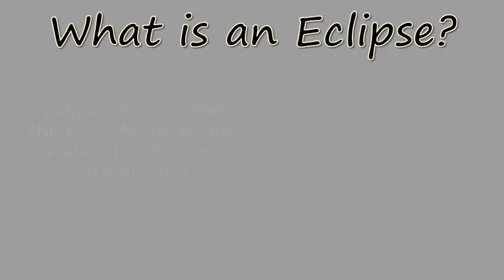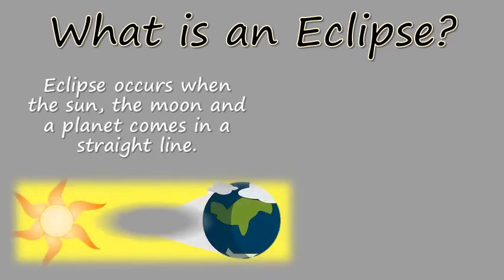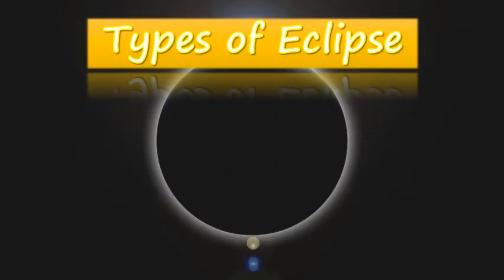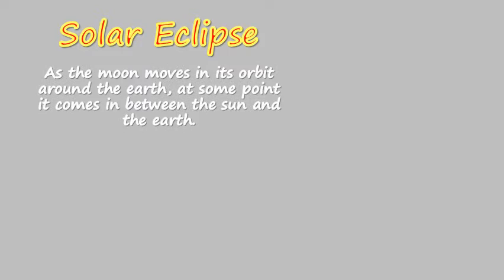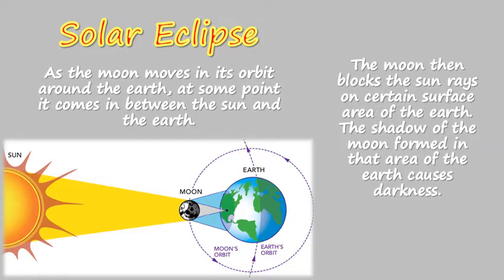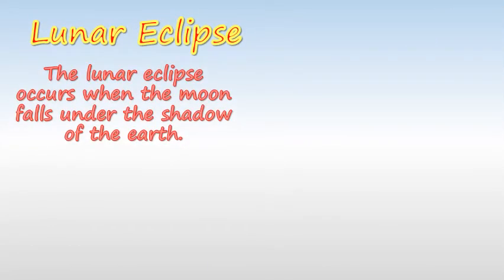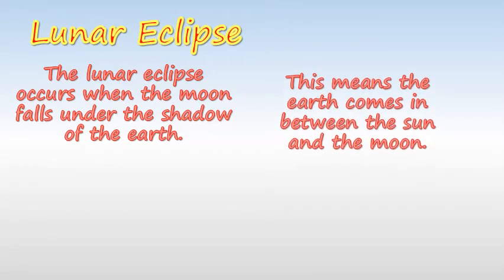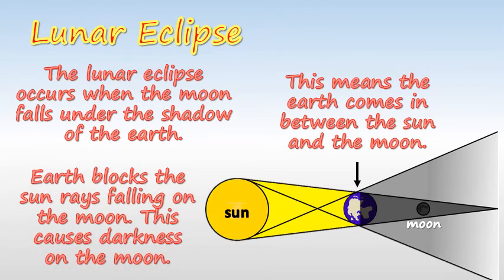What is eclipse? Solar eclipse and lunar eclipse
This video explains the eclipse and its types--solar eclipse and lunar eclipse, in the simplest way for your kids to understand.
It discusses the basic concept of eclipse.